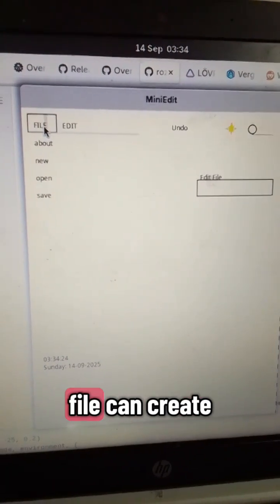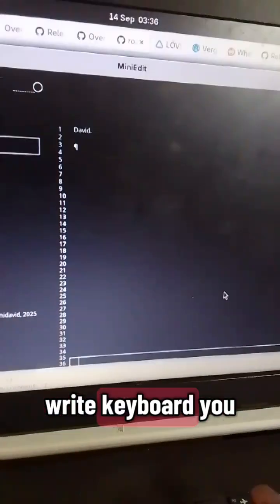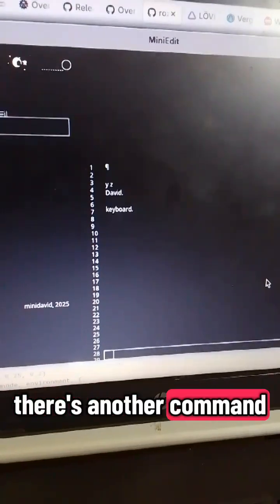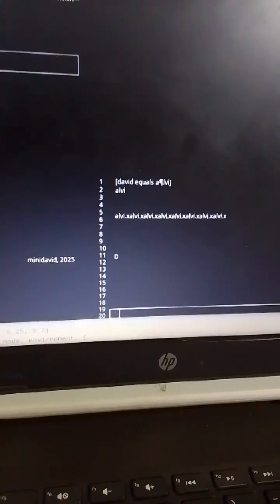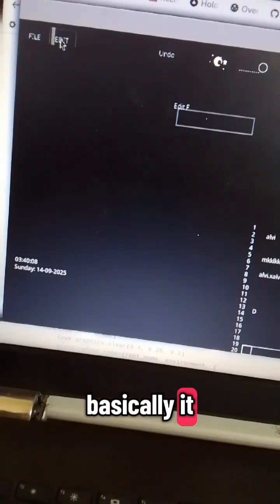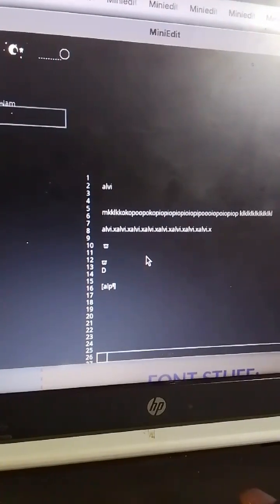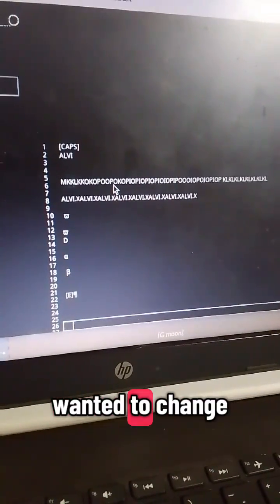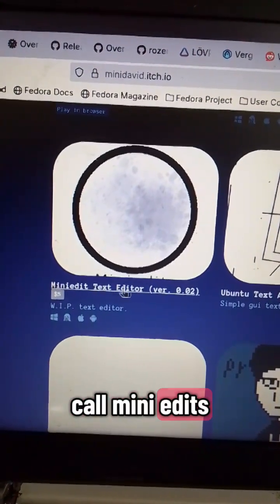Miniedit Text Editor